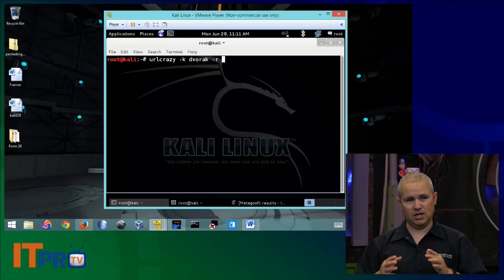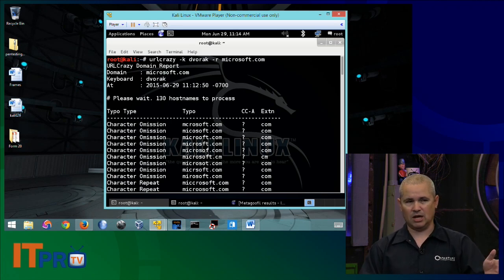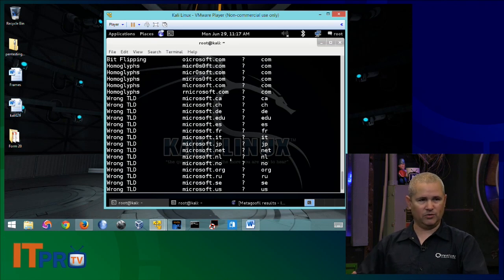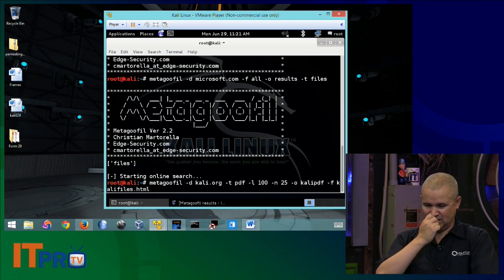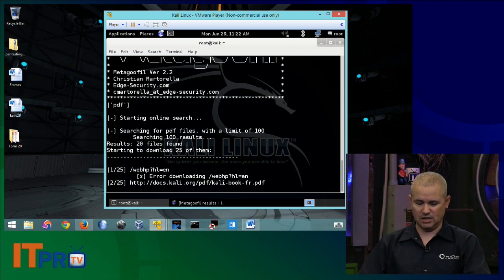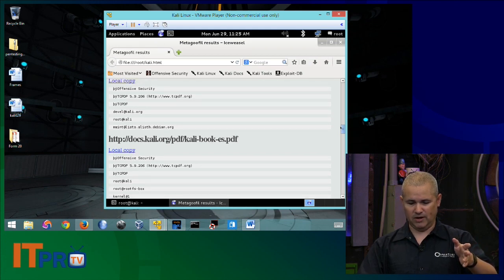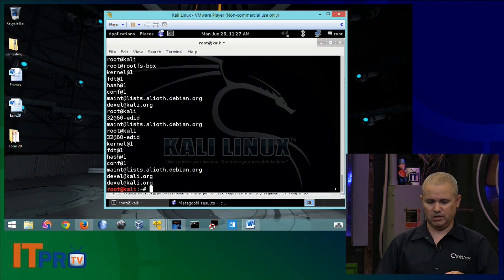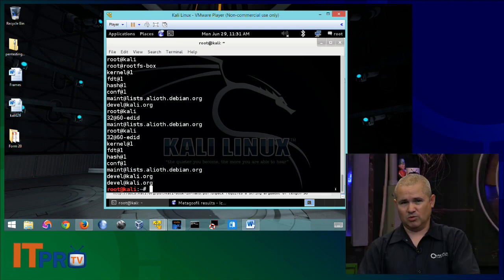12.Website Recon Part 2